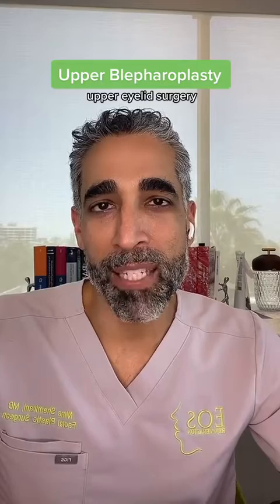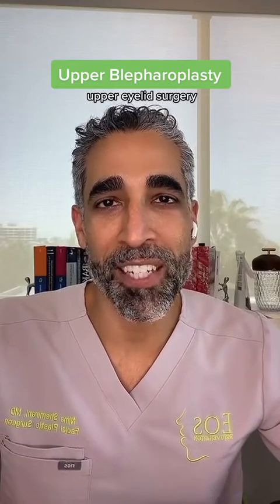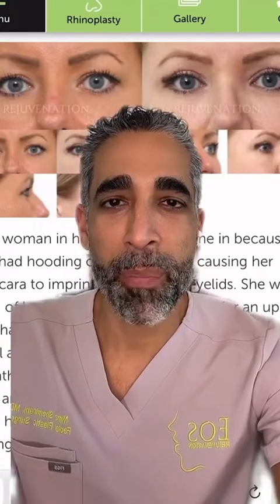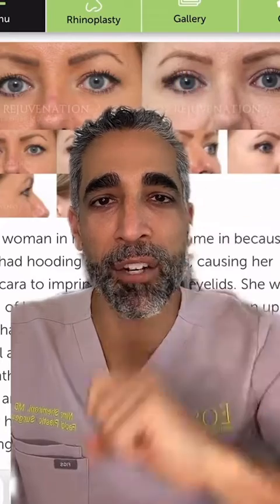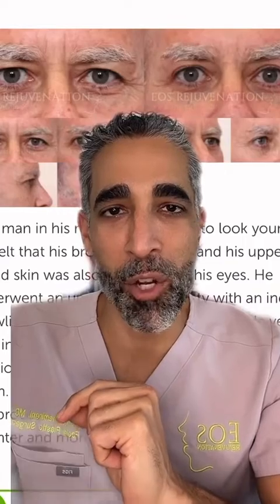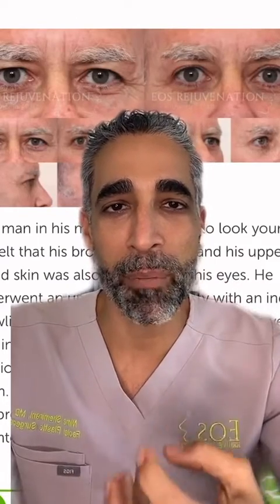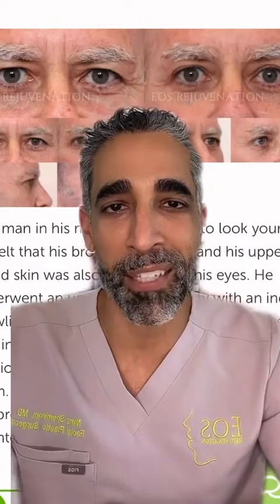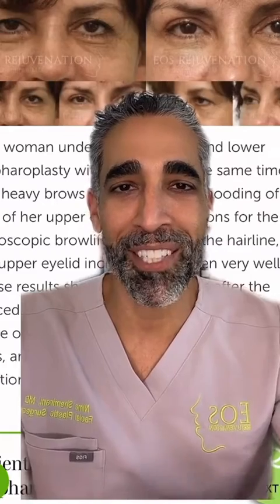Thing To Do To Stay Young - Blepharoplasty Beverly Hills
Dr. Nima | Rhinoplasty Specialist | Plastic Surgeon | Beverly Hills, CA